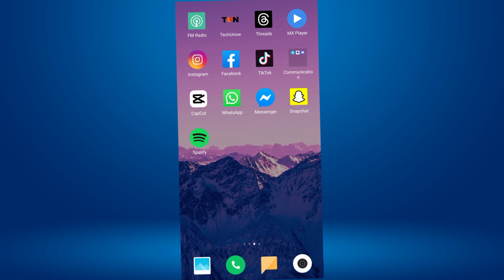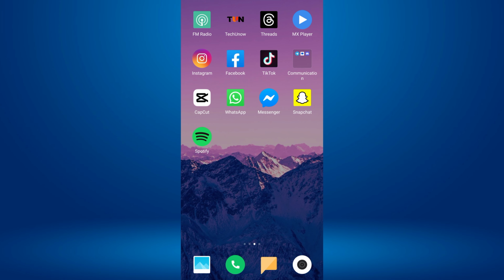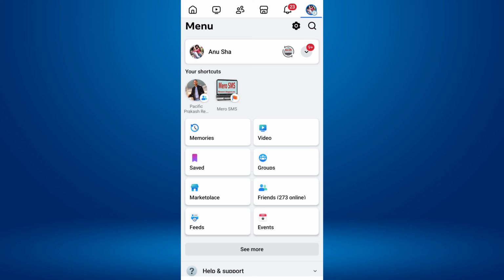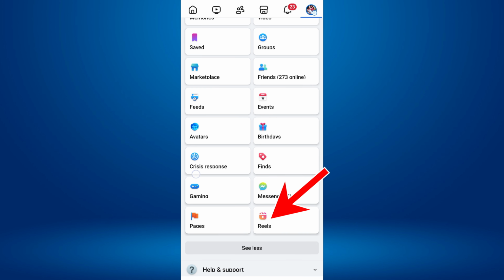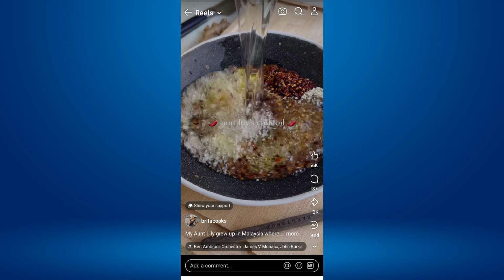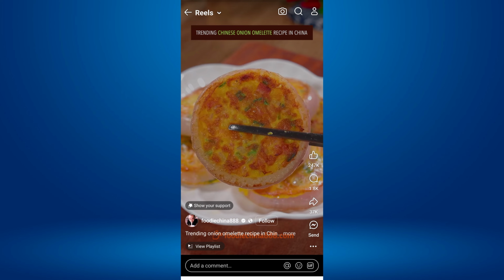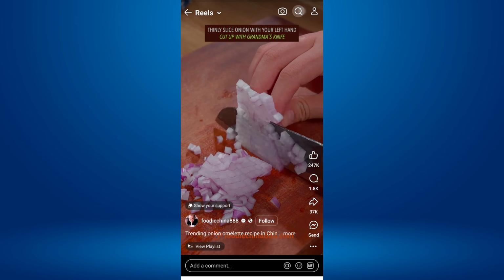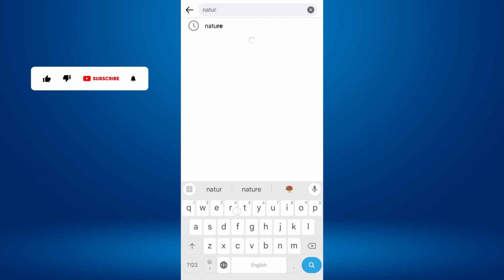How To Search Reels On Facebook | Find Reel Videos On Facebook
How To Search Reels On Facebook | Search For Reel Videos On Facebook

Do you want to search for reels on Facebook? You can search for reel videos on Facebook with just a few simple steps.

Reels on Facebook are short, engaging videos, typically lasting up to 90 seconds, designed to entertain, inspire, or educate viewers.

Reels are a hub for trending, bite-sized entertainment. Searching for specific Reels helps you find content that aligns with your interests, whether it's comedy, dance, travel, or tutorials.

Reels often reflect the latest trends, challenges, and viral content. Searching for them keeps you in the loop with what’s popular in your areas of interest.

By searching, you can discover new creators or specific types of content, such as DIY hacks, fitness routines, or cooking recipes, tailored to your preferences.

If you're a content creator, searching for Reels in your niche can provide inspiration for your next video and insights into what resonates with audiences.

🔶STEPS🔶
To search Reels on Facebook,
1. Open the Facebook app on your mobile device.
2. Tap on the three-line menu or your profile picture.
3. Scroll down and tap on the Reels option.
4. You can view Reels one by one by scrolling.
5. To find a specific Reel video, tap on the search icon at the top of the screen.
6. Type the type of Reels you want to view and search for them.
7. You will see all the Reels and videos related to what you searched for.

Just scroll down and watch the Reels.

- - - - - - - Similar videos:- - - - - - - - -

This Video Includes:
○search for reels on facebook app
○how to watch reels on facebook
○search for specific Reels on Facebook
○how to see reels video on Facebook